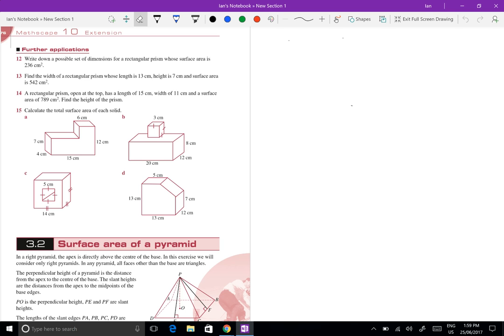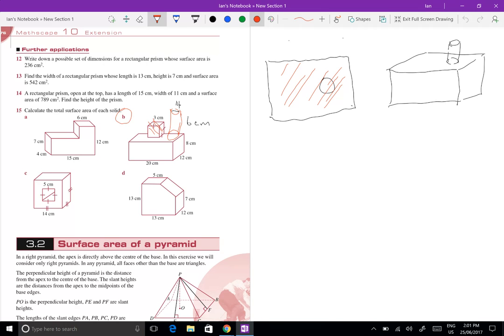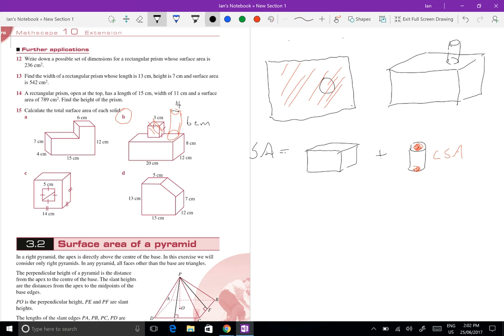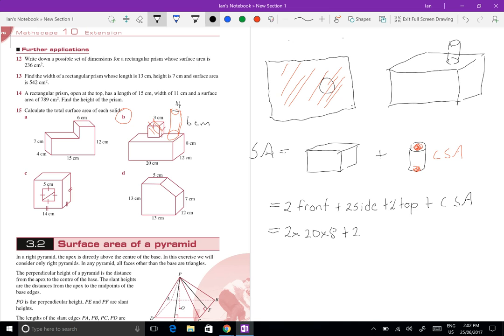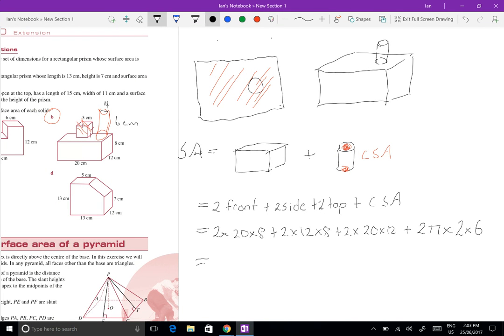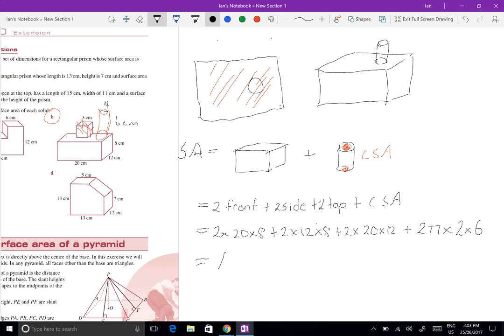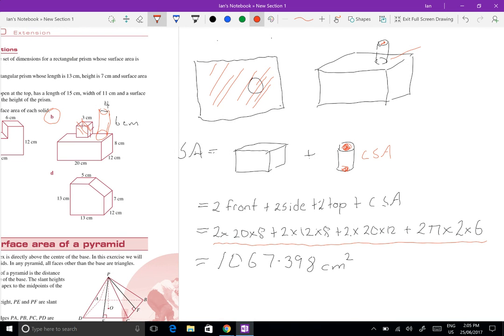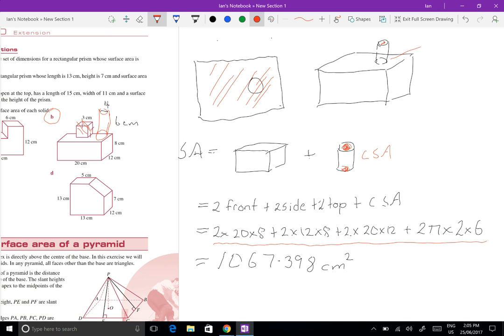Year 9 5.3 surface area of cylinder on top of a rectangular prism